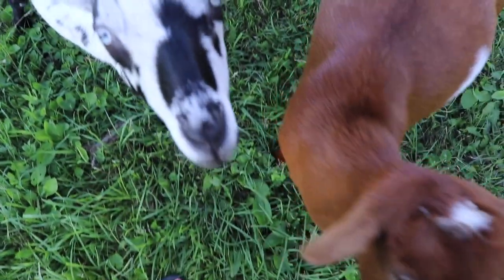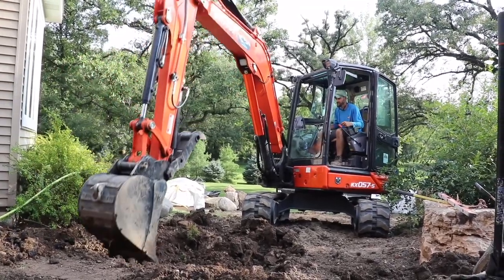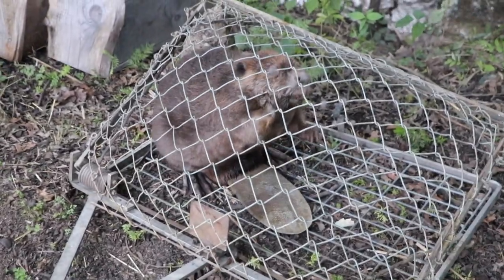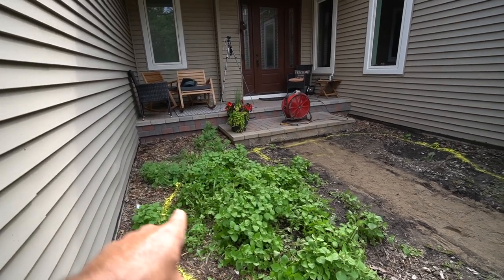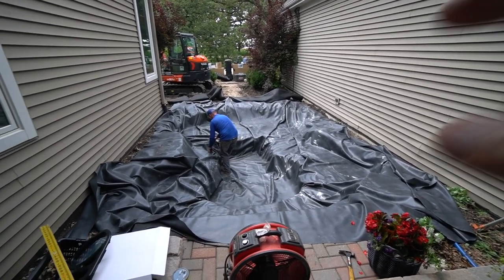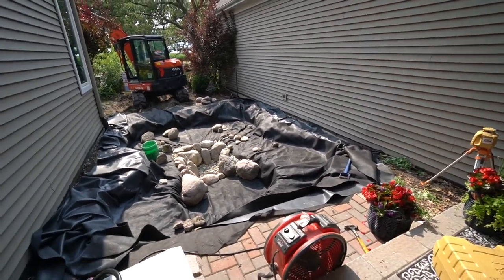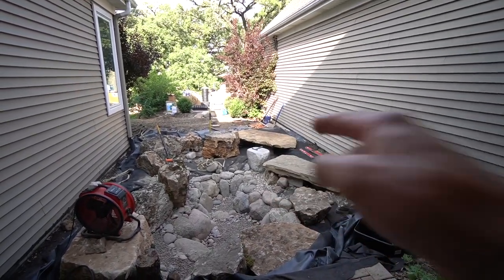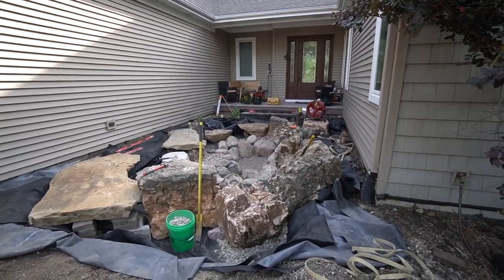Trapped Beaver, Tight Spaces. Koi Pond.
Today Ed is in the suburbs of Chicago to help out Brad and Katy from @SuburbanWildlifeTV to make a pond in the front of the door of their house. The team will be working in tight spaces for this pond build.